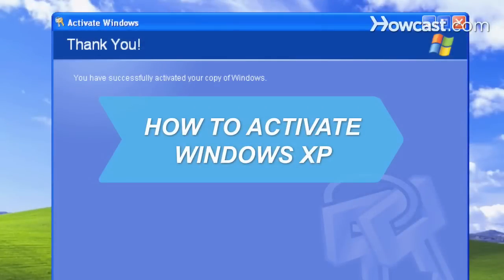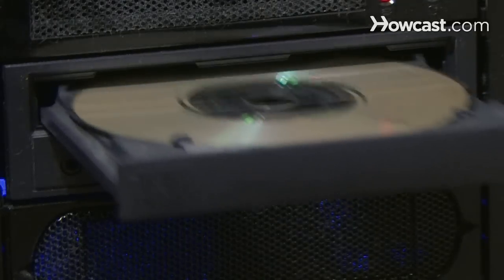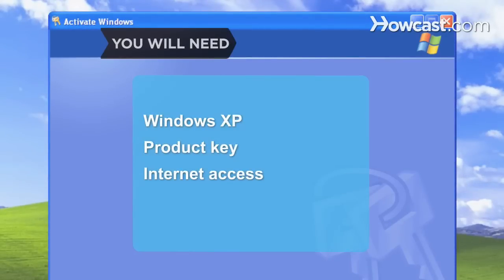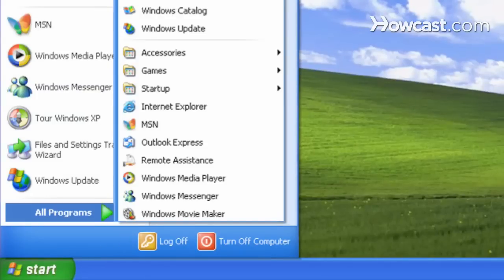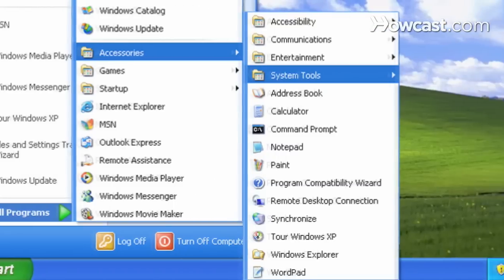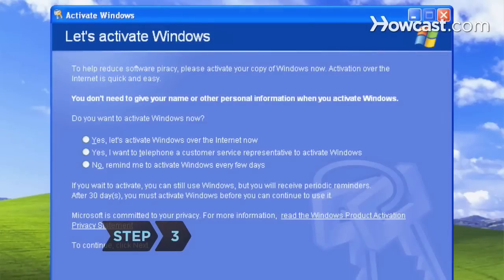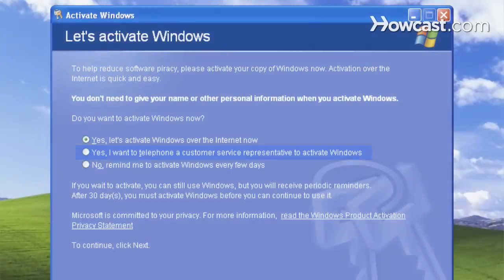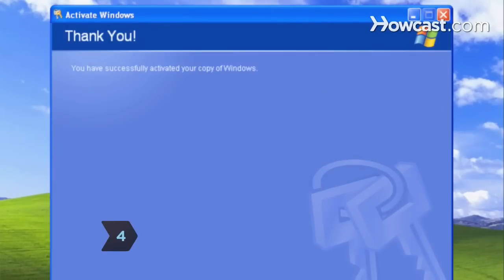How to Activate Windows XP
Step 1: Click Start button
Click the Start button on the Tool Bar of your PC. Hover over All Programs, then slide your cursor to Accessories and then to System Tools.

Step 2: Click Activate Windows
Click on Activate Windows and follow the on-screen prompts.

Tip
When you activate Windows XP, no other personal information is needed and you will always remain completely anonymous.

Step 3: Select activation method
Select your activation method. Activating the software over the internet is the easiest and quickest, but phone and modem options are also provided.

Step 4: Provide product key
Provide the product key when prompted. You're activated!

Did you know? A Gallup Poll found that 20 percent of Americans described themselves as "nervous" the first time they use a new technology device.